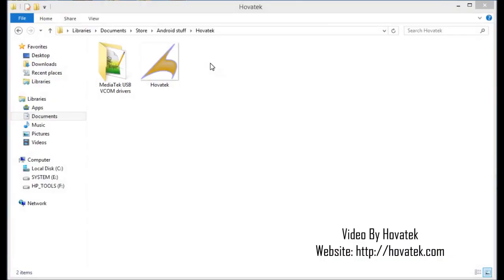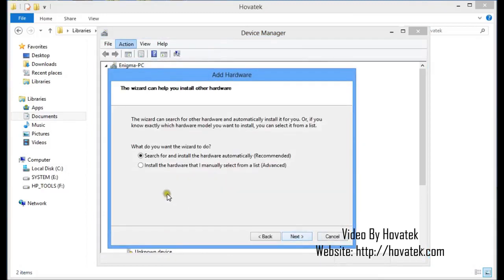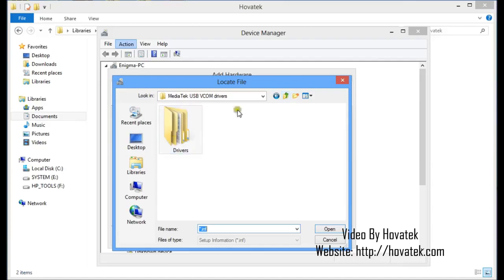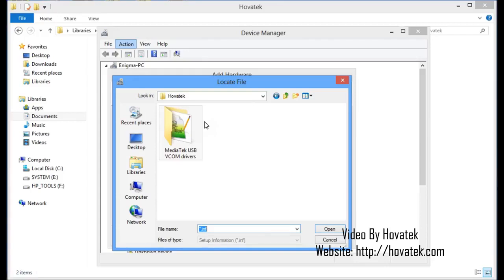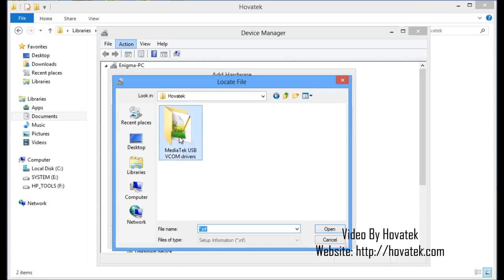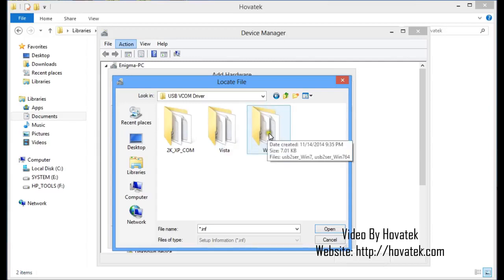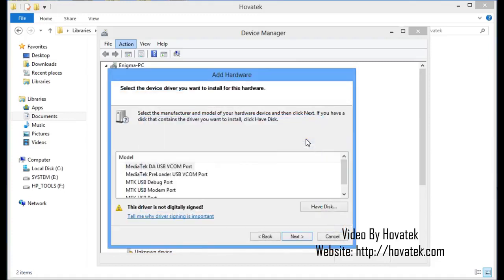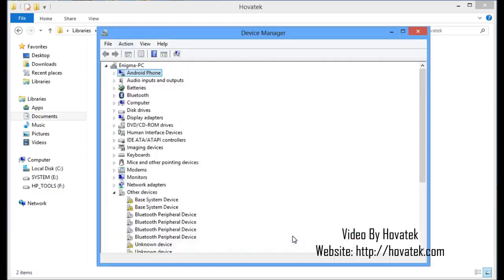Hovatek How To Manually Install MT65xx MediaTek USB VCOM Drivers On A Windows PC YouTube